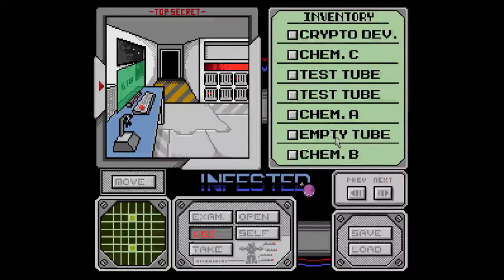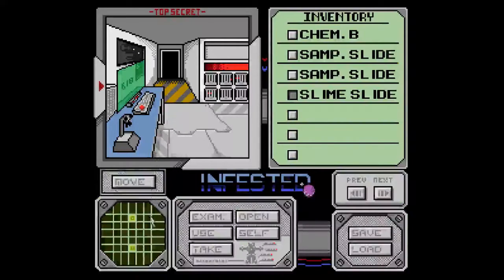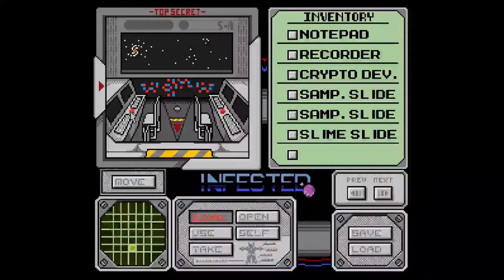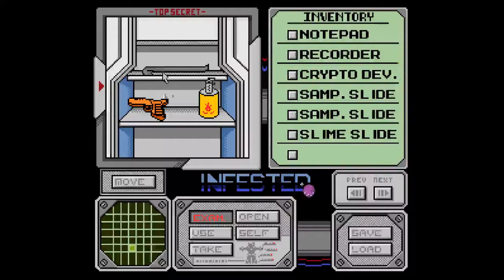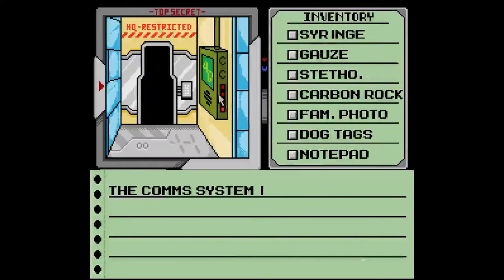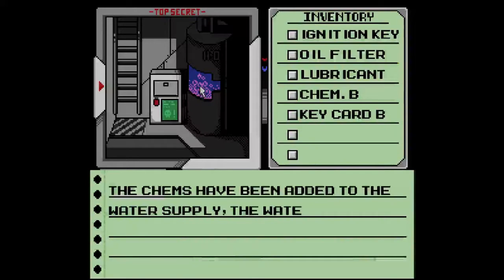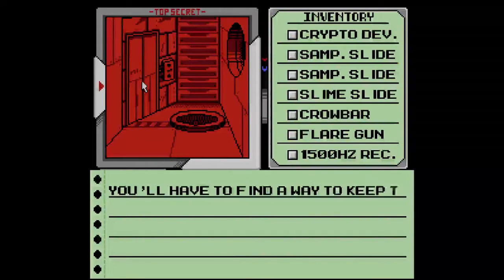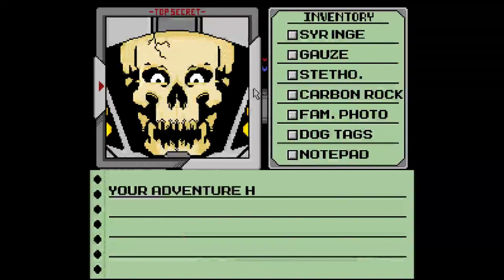INFESTED • (3/4) • "HELP IS NOT COMING"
Wherein Brickroad examines some terrible cafeteria food, gets revenge on a mutant plant, and moves through the hatch.